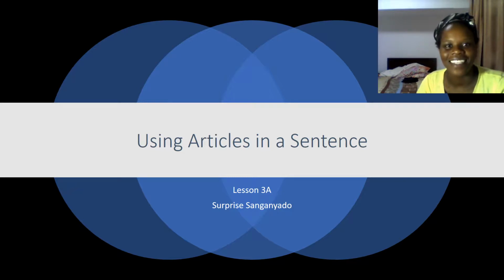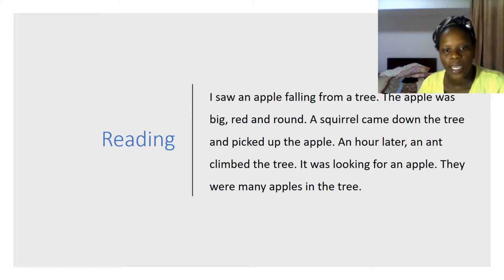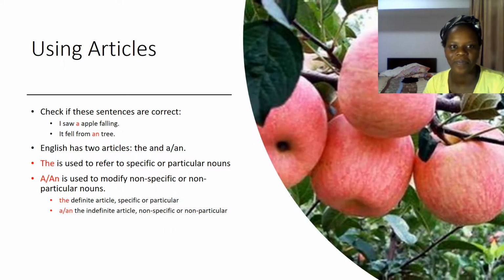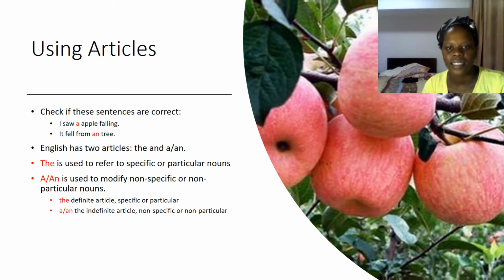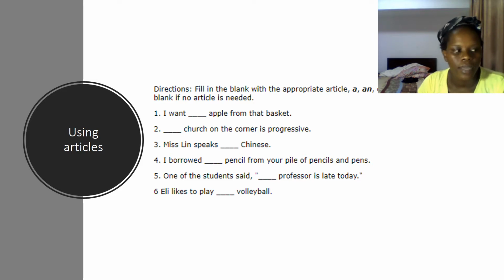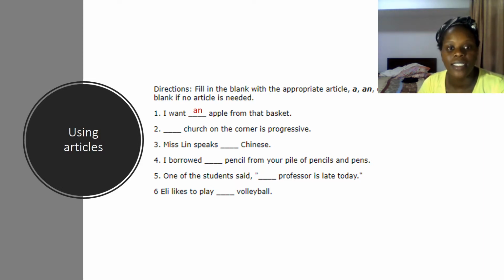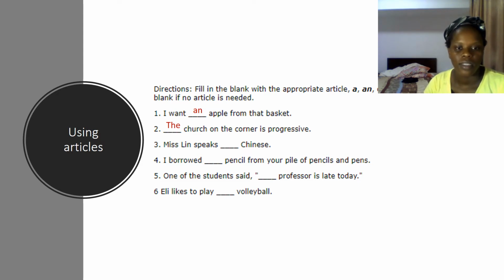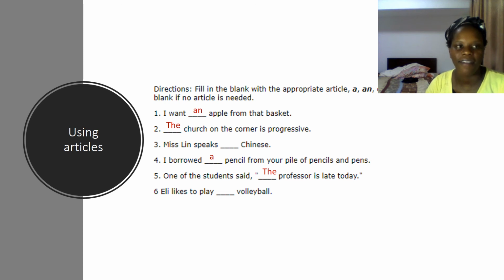Capstone 2 lesson 3A